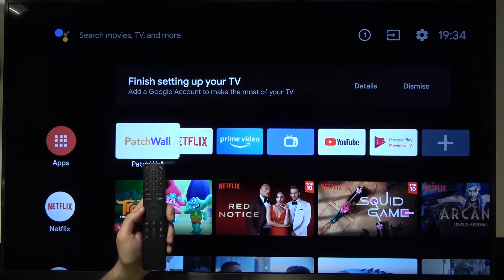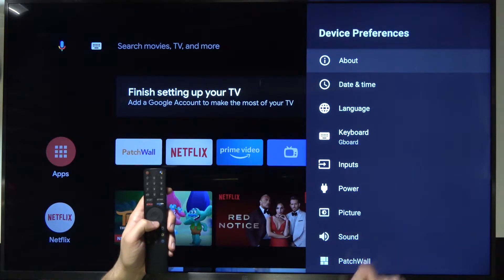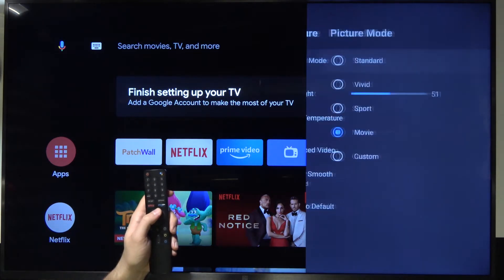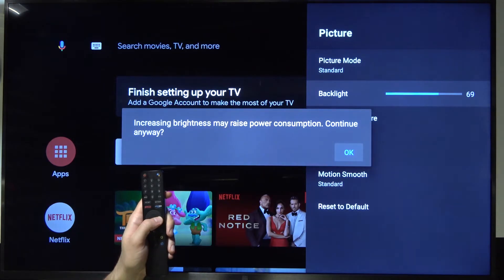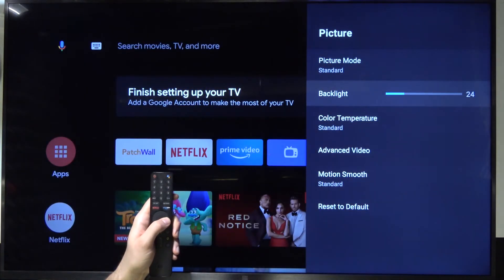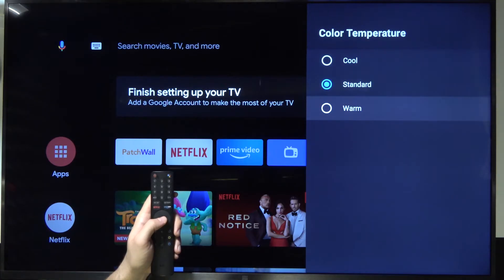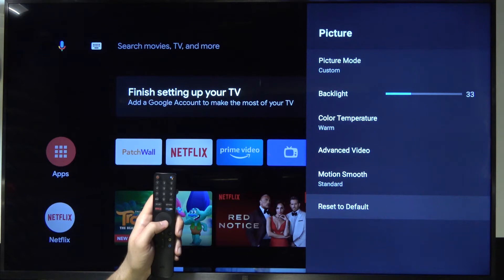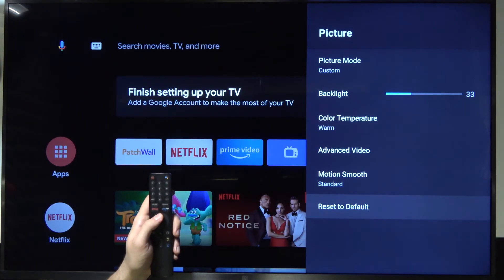How to Adjust Screen Settings XIAOMI Mi TV 4S – Change Picture Mode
Read more info about XIAOMI Mi TV 4S:
Are you looking for a possibility to manage screen settings on XIAOMI Mi TV 4S? Interested in how to smoothly change motion smooth on XIAOMI Mi TV 4S? We are coming with the video, where we show you how to manage device performances on the presented model of Xiaomi TV. If you are not really sure how to change picture mode or even change motion smooth on the XIAOMI Mi TV 4S, follow the above instructions and learn how to do it easily. Let’s check out the above tutorial and personalize screen settings as you wish. Visit our HardReset.info YT channel and discover many useful tutorials for XIAOMI Mi TV 4S.

How to manage screen settings on XIAOMI Mi TV 4S? How to manage display settings on XIAOMI Mi TV 4S? How to personalize screen settings on XIAOMI Mi TV 4S? How to customize screen settings on XIAOMI Mi TV 4S?